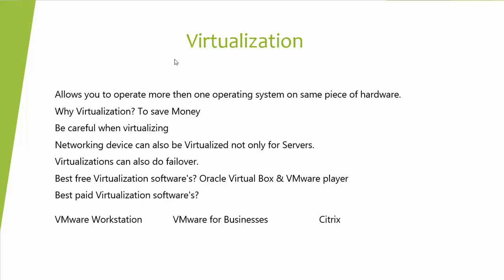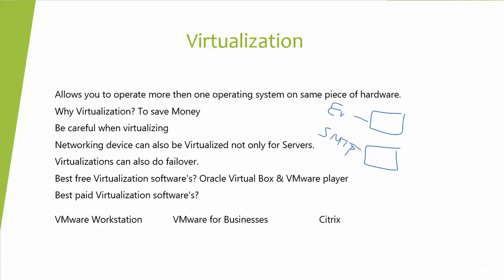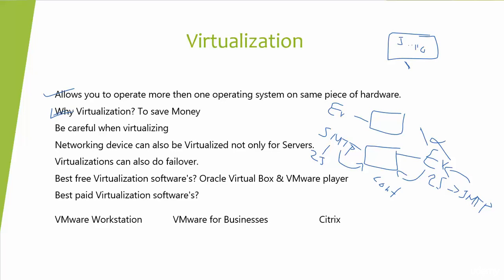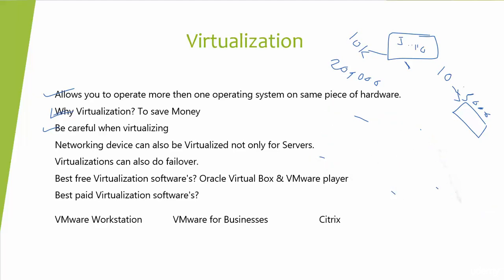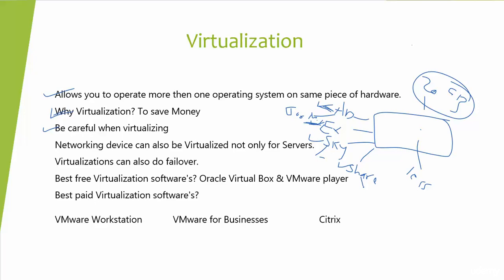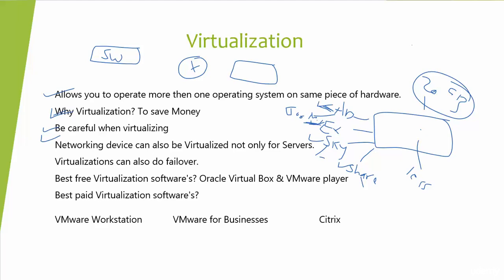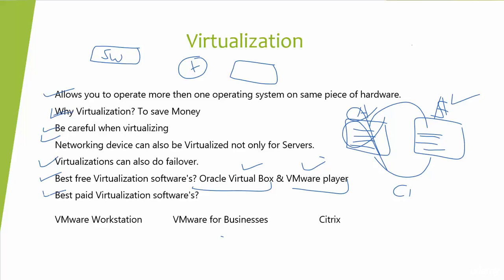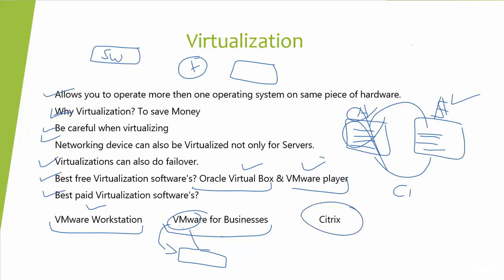6 What is Virtualization